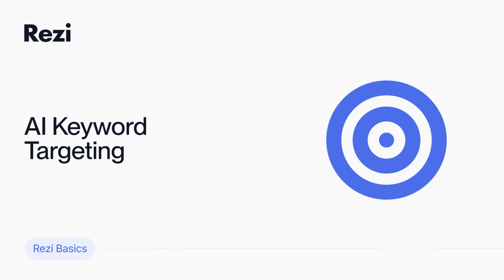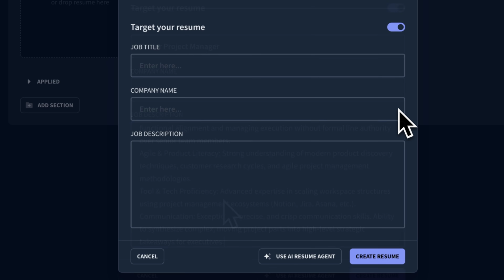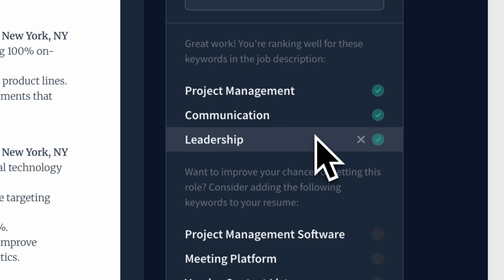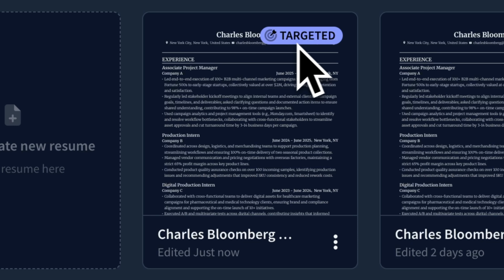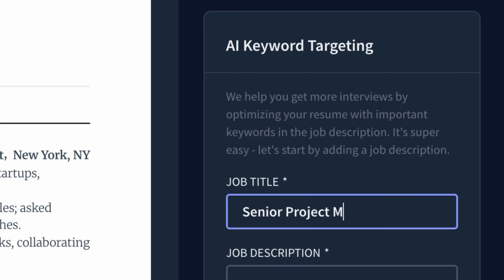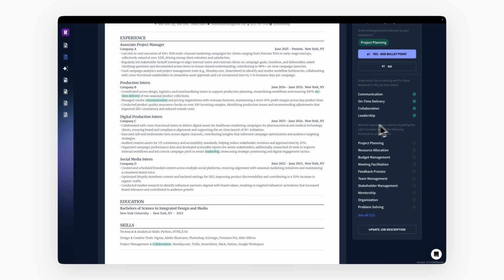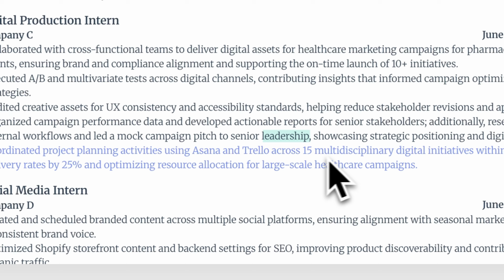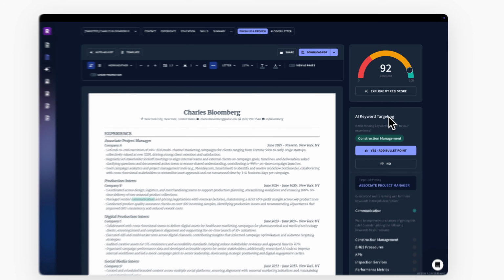Rezi Basics: AI Keyword Targeting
Is your resume missing the keywords recruiters are actually looking for? Here's how to find out.

In this tutorial, you'll learn how to use Rezi's AI Keyword Targeting to scan your resume against any job description and close the gaps.

00:00:00 → Using keyword targeting during resume setup
00:00:25 → Targeting a resume directly from job search
00:00:43 → Reviewing missing keywords in Finish Up and Preview
00:00:57 → Generating bullet points for missing keywords
00:01:02 → Watching your score update in real time

Every job posting is different. AI Keyword Targeting helps make sure your resume speaks the same language as the role you're applying for.

For more guides & tutorials for your first time with Rezi, check out our user guides